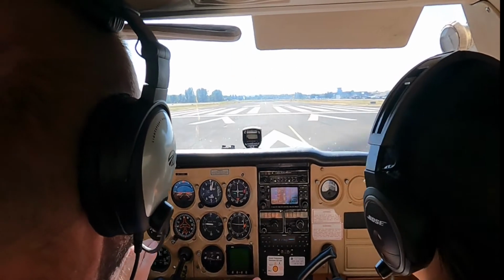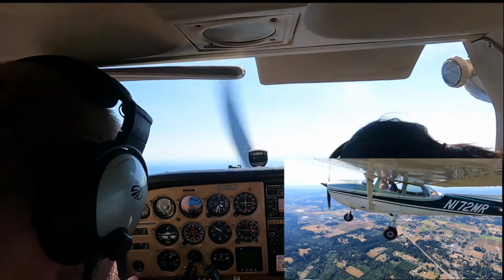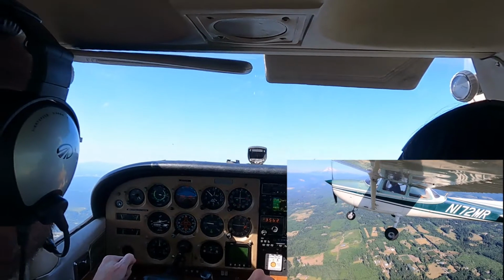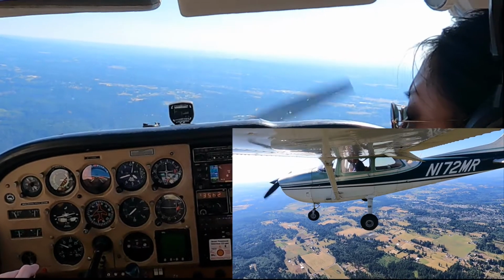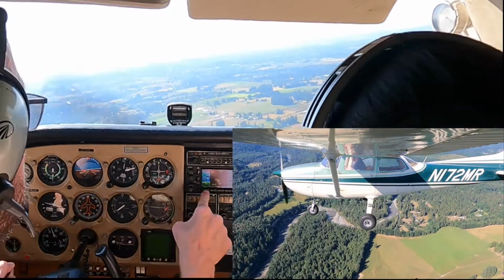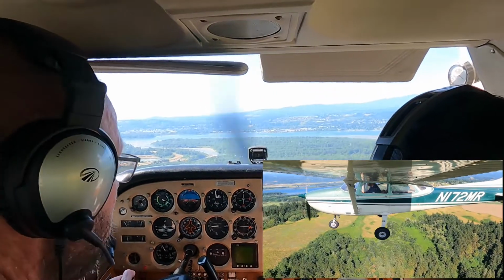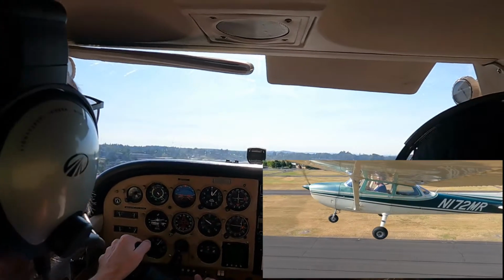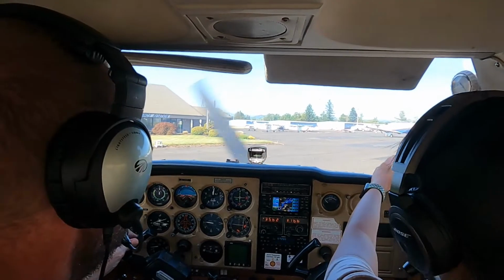Lesson 2 7112021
Slow flight and touch and go's